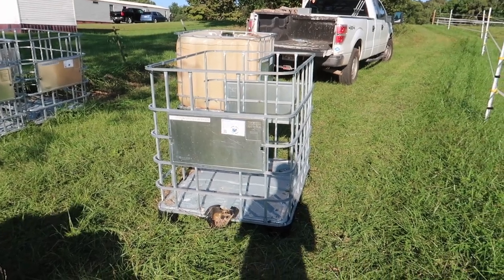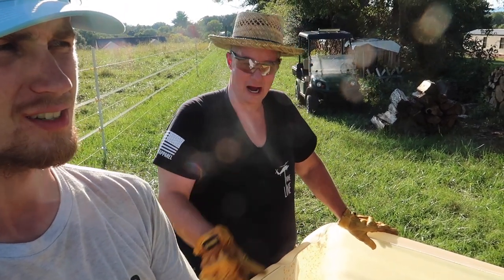Turning 275 gallon IBC Totes Into Small Livestock Goat Sheds!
IBC totes are everywhere on marketplaces it seems! Ryan's dad scored these for $25 a piece. With a few tools and some pool noodles, we turned them into small livestock sheds for our goats! You can easily pick these up with a tractor fork attachment to relocate them, which is very handy with rotational grazing!

Hey! We are a homesteading family in Western, North Carolina. Recently relocated, we moved our family of 5 and both sets of our parents to a 20 acre property to start our dream of becoming more self-sufficient.

PHONETIC SPELLINGS ⤵︎
Ryan / ry∙in
Arianna / are∙ee∙ah∙nuh
Revelynne / reh∙vuh∙lynn
Aerilee / air∙uh∙lee
Rensly / ren∙zlee
Pflederer / fleh∙dur

Patrick & Teresa / Ryan's Parents
Tim & Tammy / Arianna's Parents

MUSIC INFORMATION ⤵︎

SEND TO ∙ arianna(@)regenranch.us